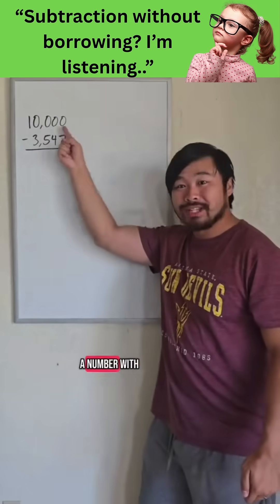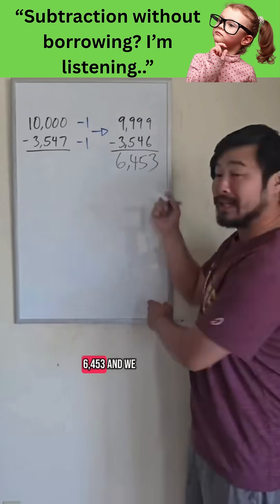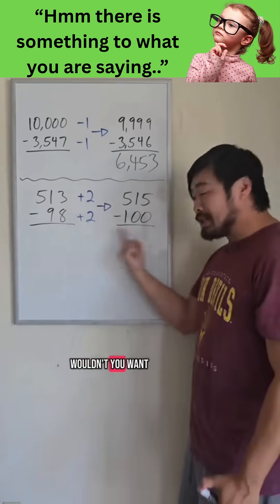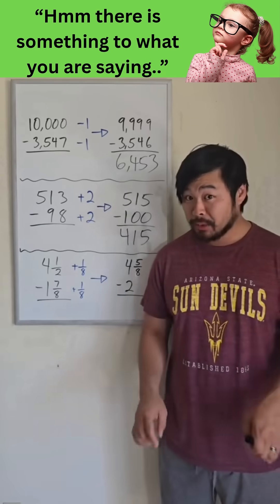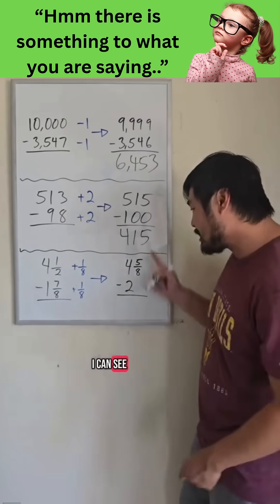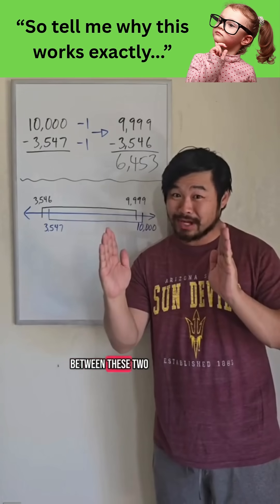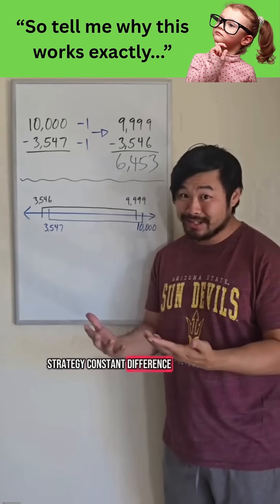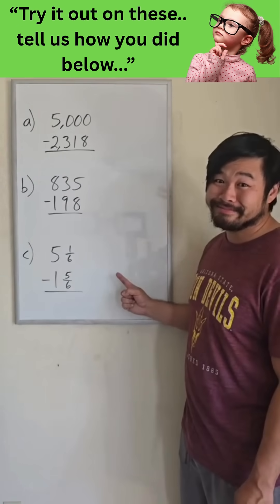So tell me exactly why this works..!🤓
Howie shows a simple math hack and explains why it works:..A good subtraction strategy - even with fractions! 🤔 Did you know this?? What is your easy strategy?.. There is certainly more than one way to subtract??..Care to share your method and thoughts in the comments below?...👇